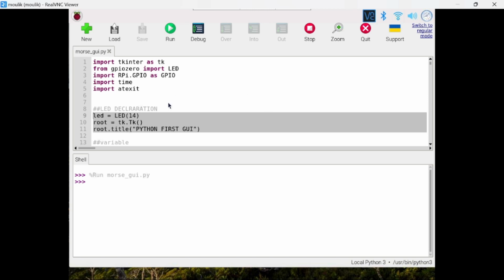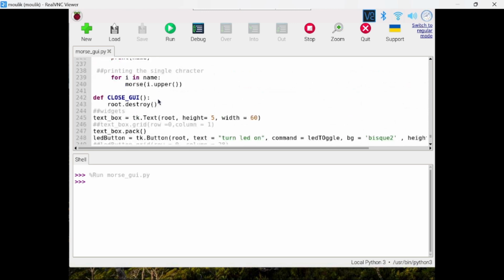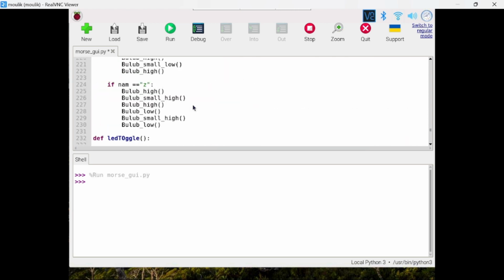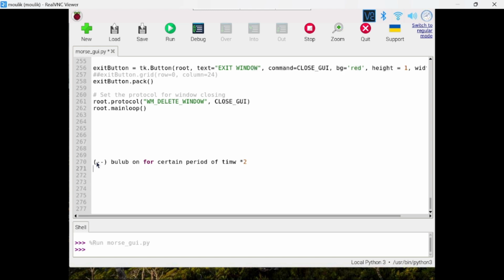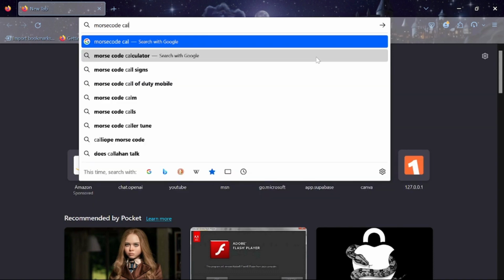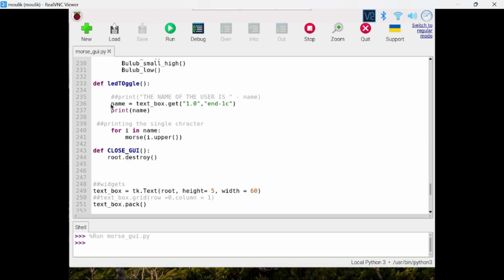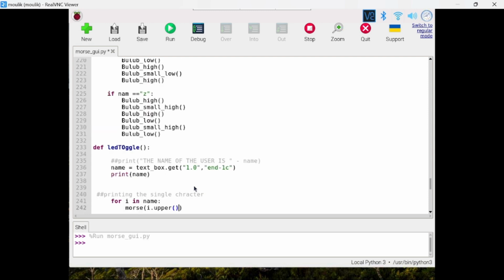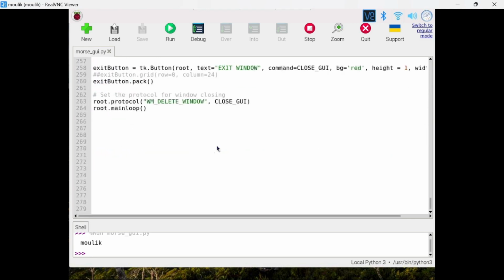MORSE CODE GUI USING PYTHON 5.3D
SIT 210 5.3D sit210 EMBEEDED SYSTEM